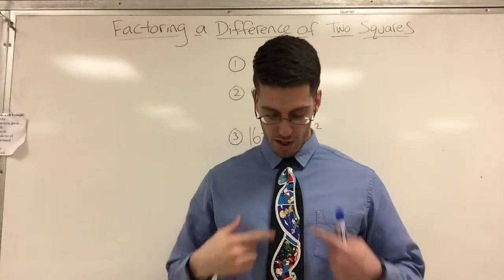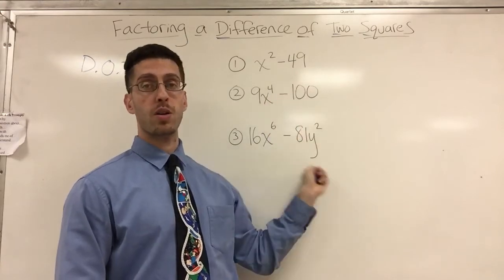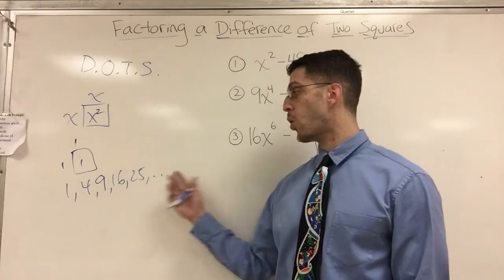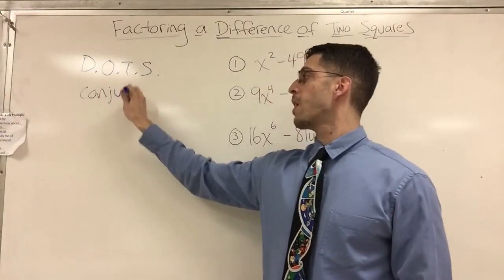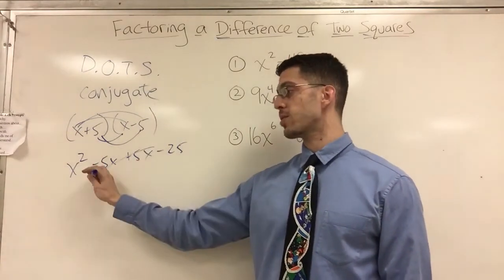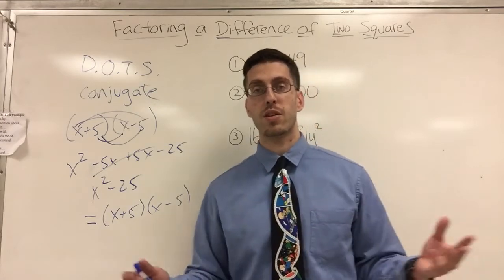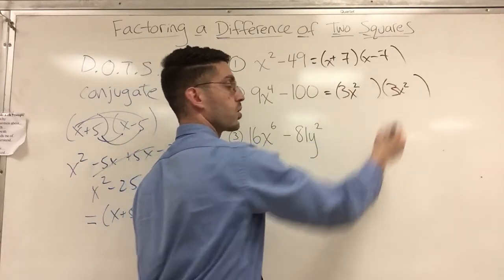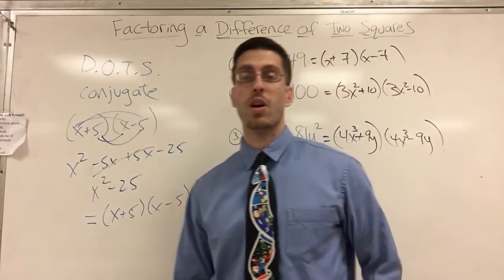Factoring a Difference Of Two perfect Squares D.O.T.S.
This math lesson covers how to factor the difference of two squares (D.O.T.S) by recognizing the pattern a^2 - b^2 = (a + b)(a - b). Simple and more advanced examples are provided.